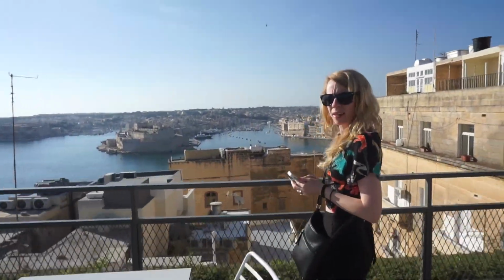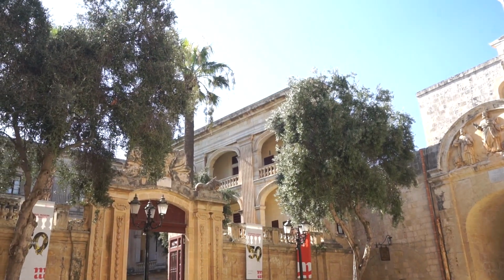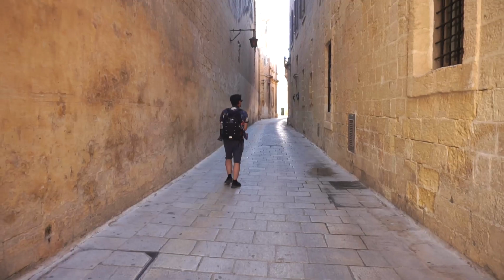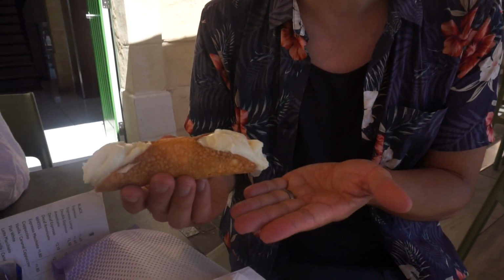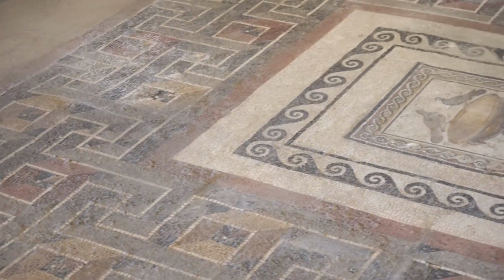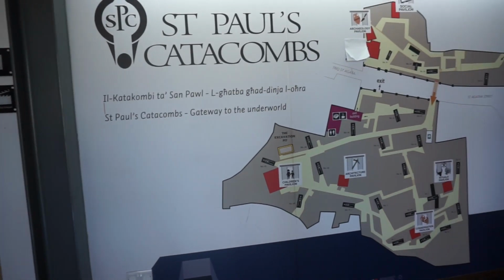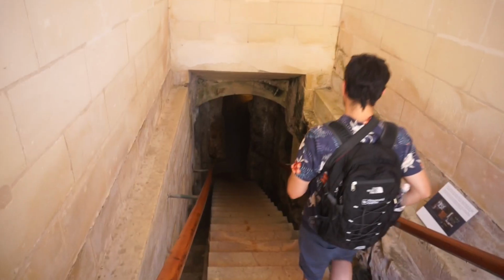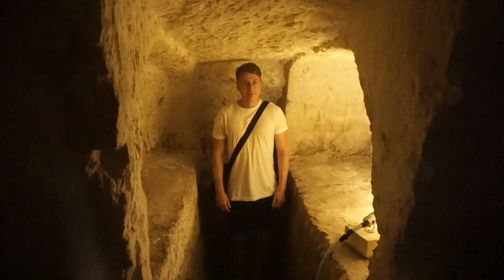Malta - Day 2 - Mdina, Rabat & Valletta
For our 5 year anniversary, Neil and I spent a long weekend in the beautiful and Historic Malta.

Olexy - Stand-in-the-forest
Olexy - a-walk-with-a-friend
Olexy - old-photos-acoustic-background-music
Olexy- calm-at-sea
The Sky Above Music - castellanus